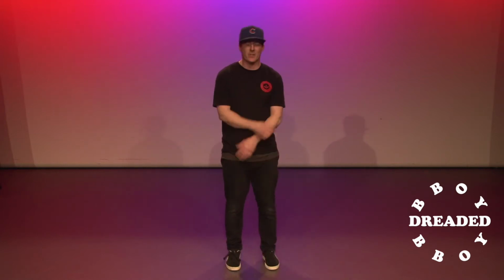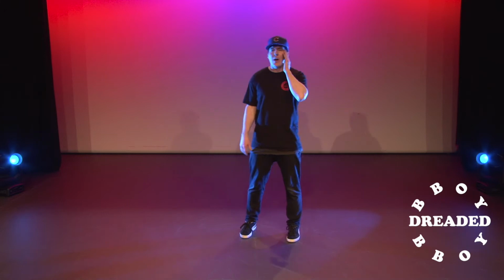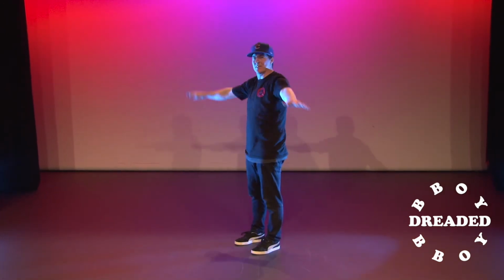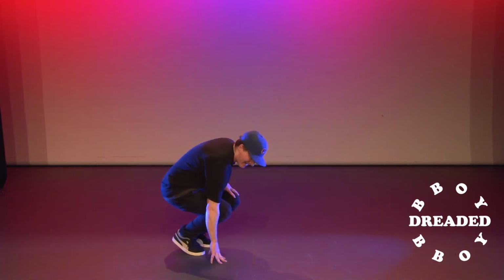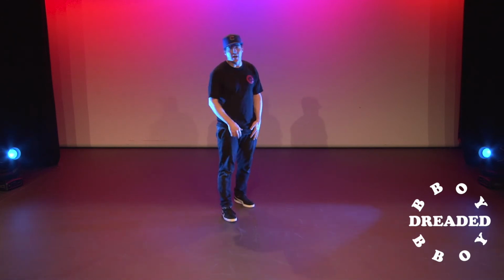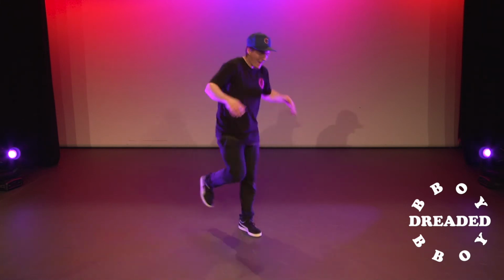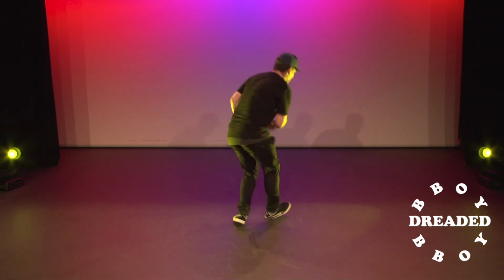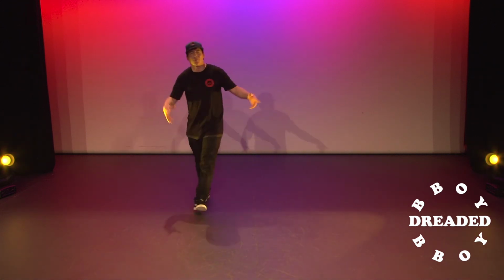Breakdance Workshop Wk 2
Learn how to breakdance with one of Adelaide's top dancers B-Boy Dreaded. Windmills, backspins, top rocking, footwork, power movers, freezes, learn it all! After 20 years of experience, and trips to the X-Games and other big competitions (i.e Freestyle Sessions), Dreaded is happy to showcase and teach his moves to those keen to learn.